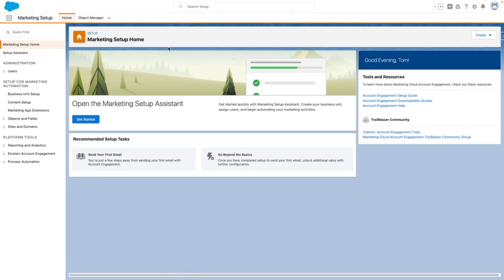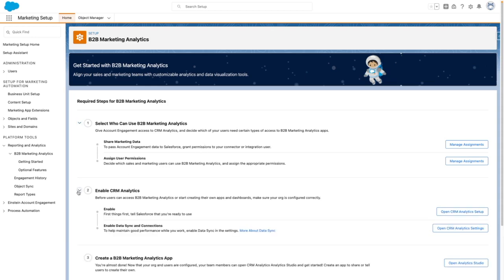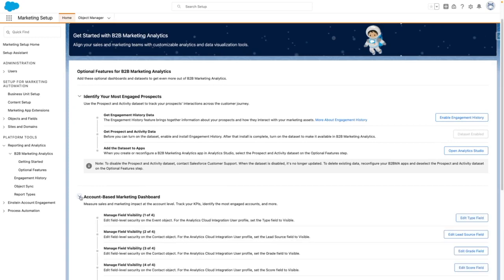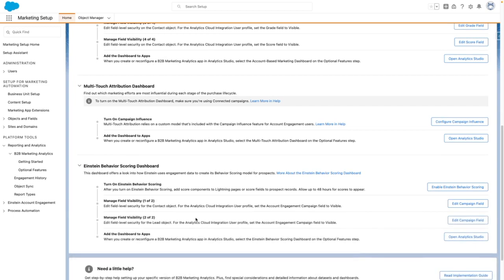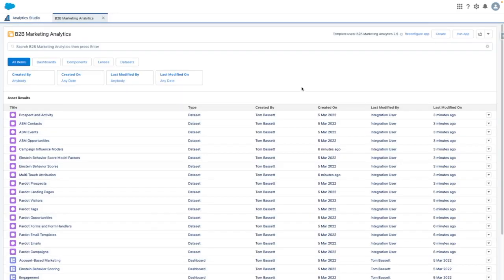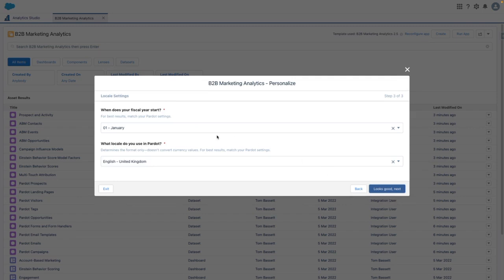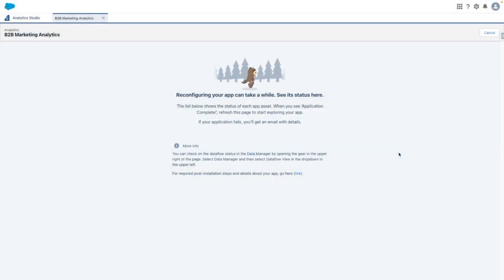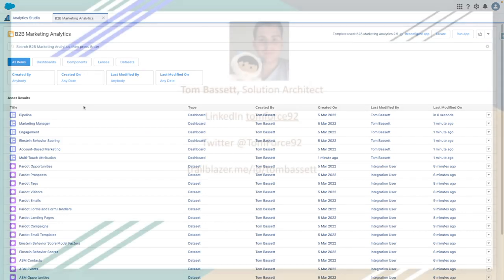Enable B2B Marketing Analytics in Account Engagement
B2B Marketing Analytics in Account Engagement is a feature in Salesforce that provides insights into the engagement and interactions of target accounts with marketing campaigns. It allows marketers to measure and analyze the effectiveness of their marketing efforts at the account level. With B2B Marketing Analytics, users can track metrics like account website visits, email engagement, content consumption, and campaign responses. The feature provides visual dashboards and reports that help identify trends, understand customer behavior, and optimize marketing strategies. It enables marketers to make data-driven decisions, personalize marketing experiences, and improve overall engagement with key accounts. B2B Marketing Analytics in Account Engagement helps drive targeted and effective marketing campaigns for B2B organizations.

In this video I will give you a whistle stop tour on how to enable B2B Marketing Analytics in Marketing Cloud Account Engagement powered by Pardot.